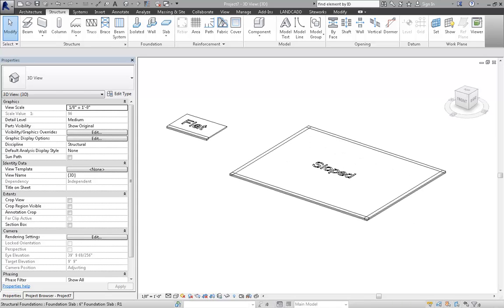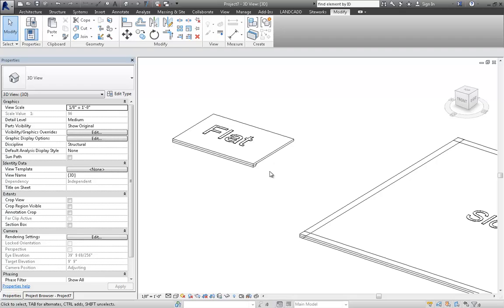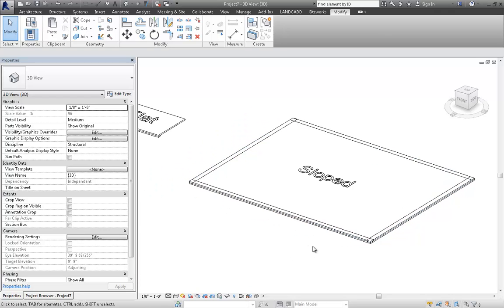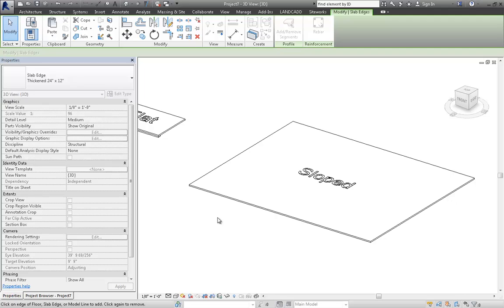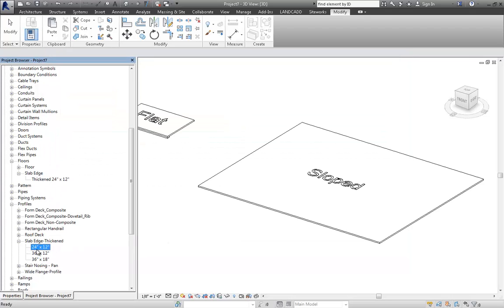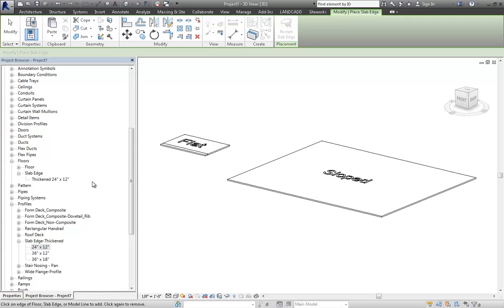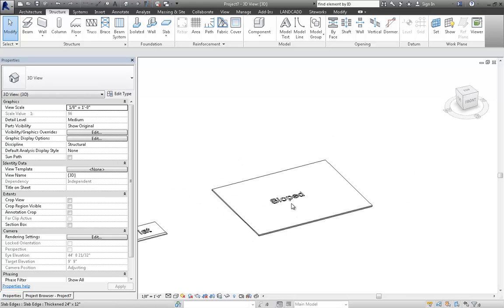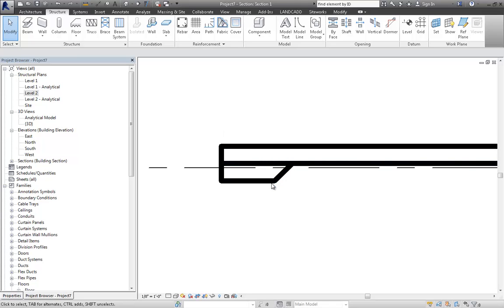Sloped Slab edges and geometry issues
When applying slab edges to sloped slabs, problems may occur with joining geometry and unwanted linework.  A good workaround would be to use the bottom edge of slab instead of the top edge of slab to place the slab edge